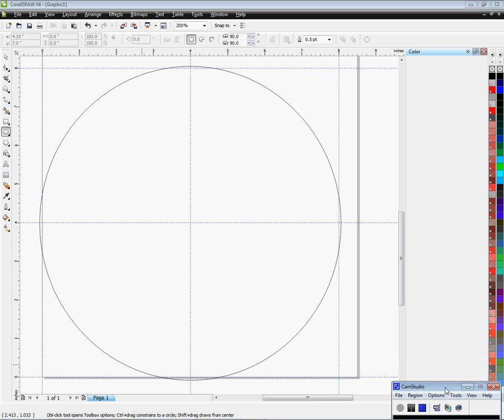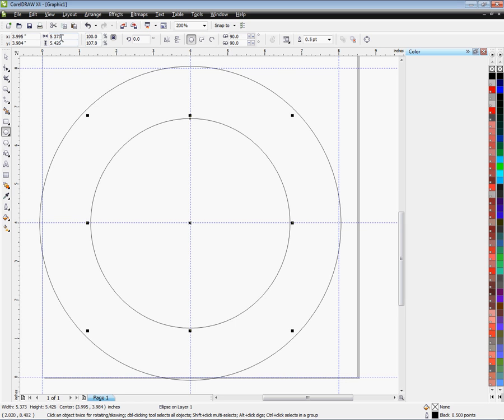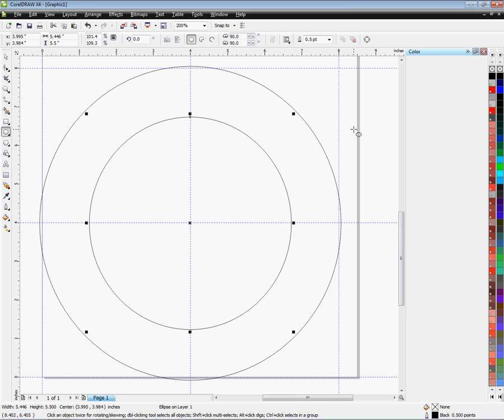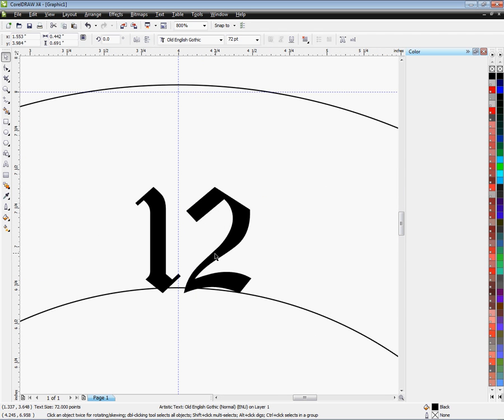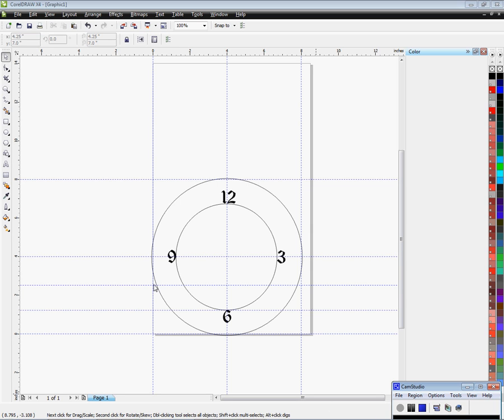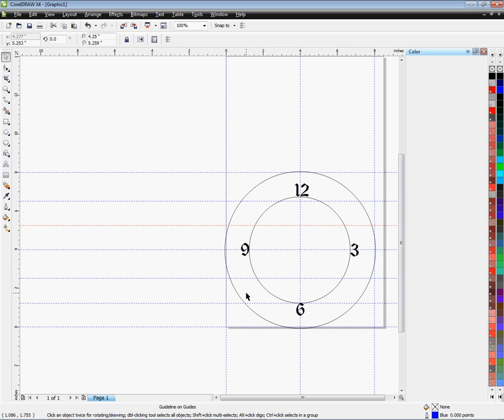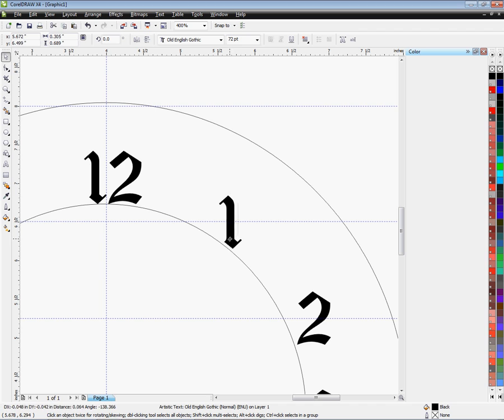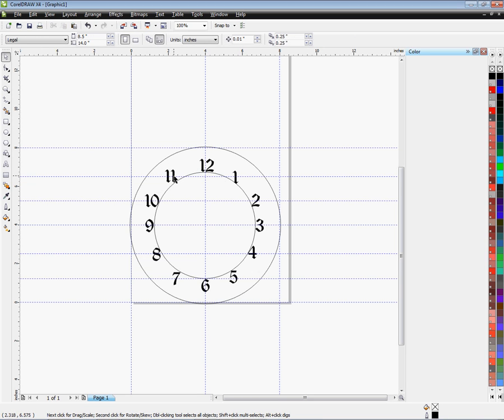Easy Clock Faces for Imprinting Using CorelDRAW: Method #1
In this Video, Condé  template designer, Vicky Waldrop demonstrates an easy way to create clock faces so that clients can select their own number fonts and know how to measure them correctly onto the clock face shapes. This clock face is using one of Condé's common 8" round disks but it can be done with other sizes using the same general techniques provided in this video. Clocks and dye sublimation heat transfer equipment is available at conde.com.